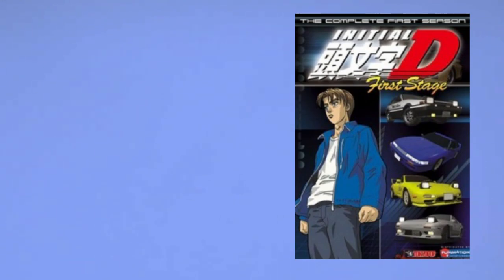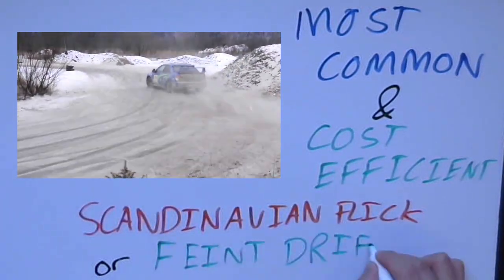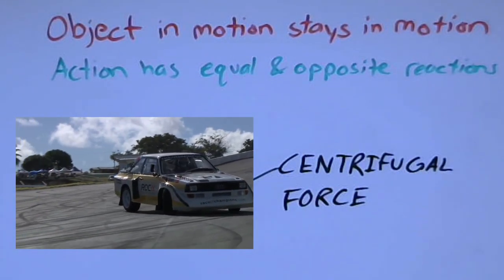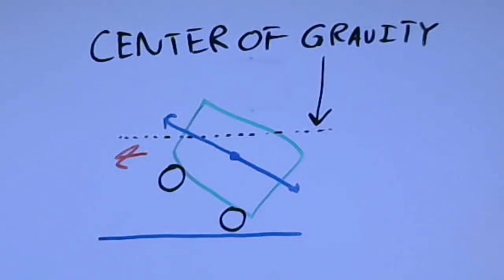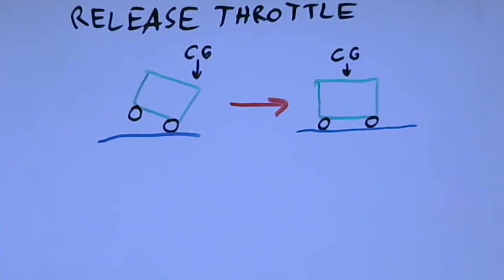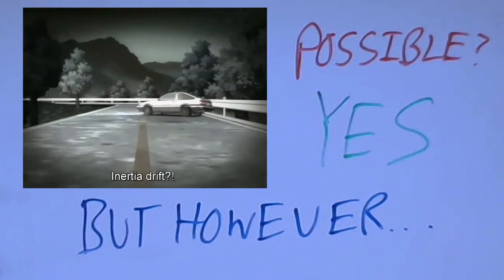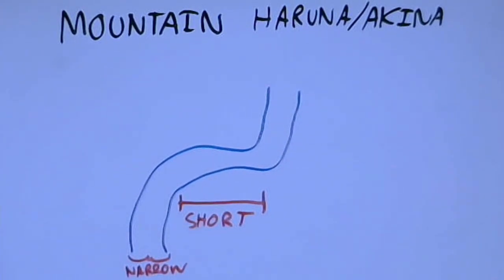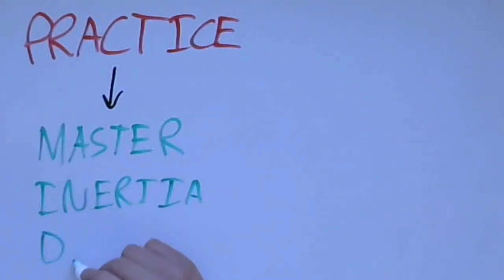Inertia Drift in Detail, ft. Initial D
Drifting is basically a controlled oversteer, and there are many ways to initiate a drift around the corner. One of the ways that a drift can be initiated is by using inertia, which is shown by Takumi in the first series of Initial D. Although it may look insane in the episode, can it be achieved by mankind?

If you have any questions, comments, or concerns, please leave them in the comment box below!